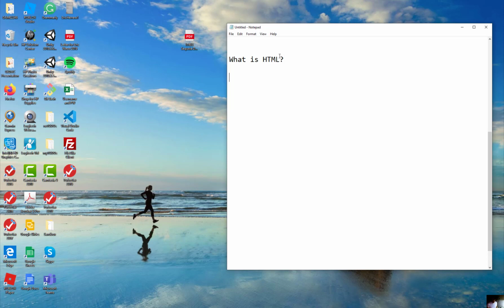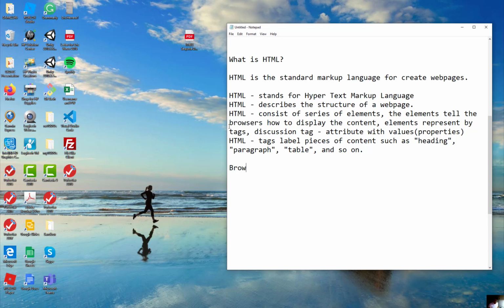HTML Intro - Hello World - Part 1A